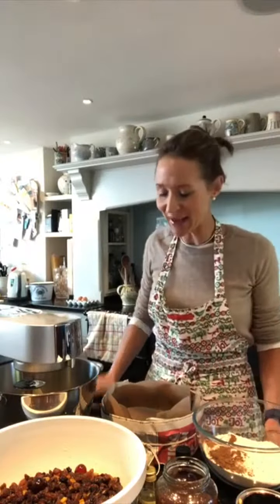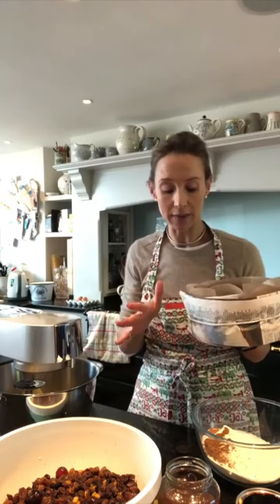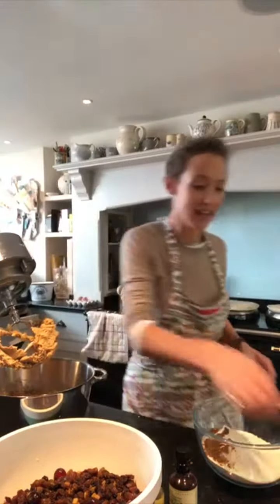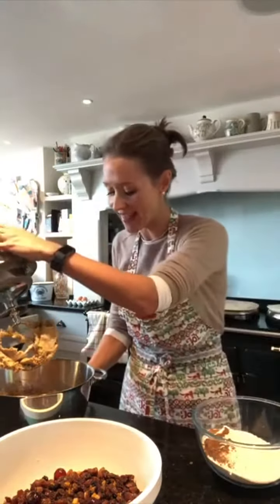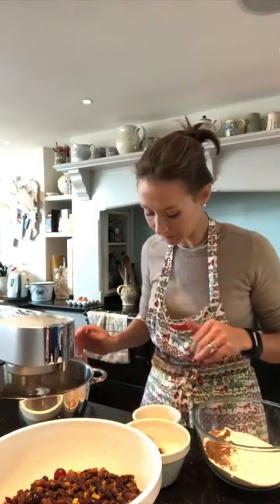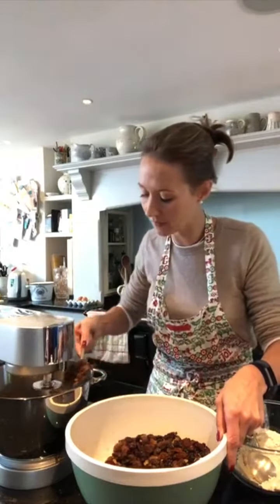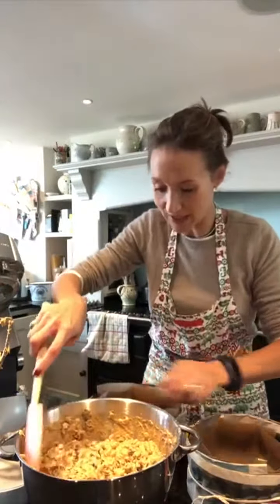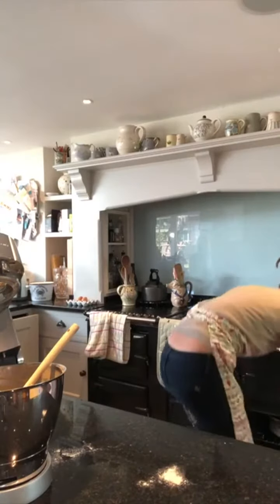Ask Charlie - How to bake the perfect Christmas cake!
Nothing tastes more like Christmas than a good hearty slice of homemade Christmas Cake! This is my Christmas Cake Recipe & Method.